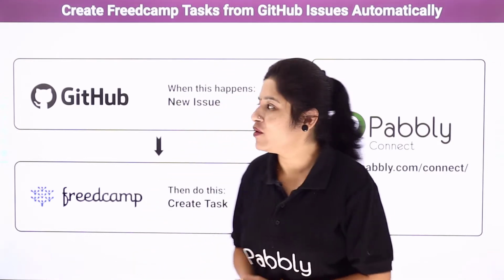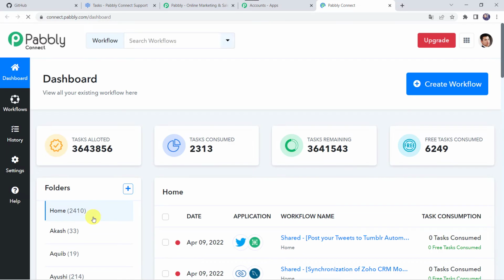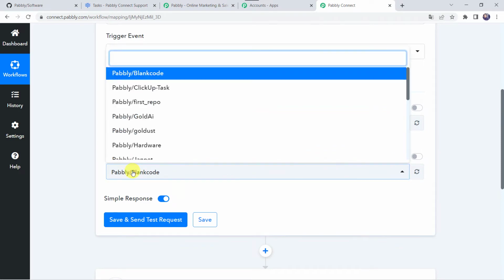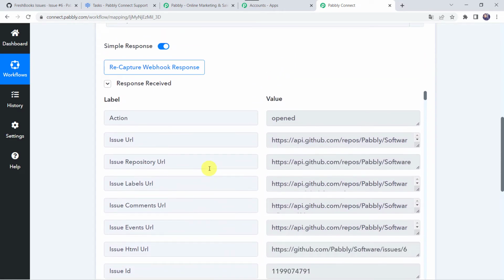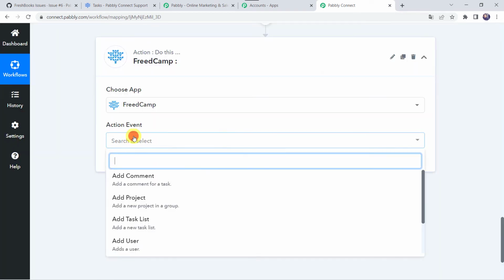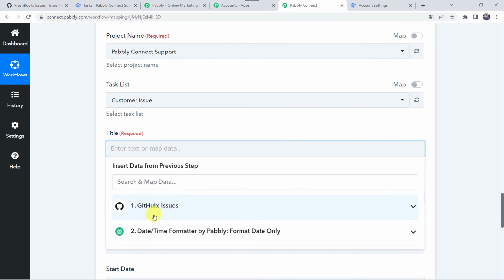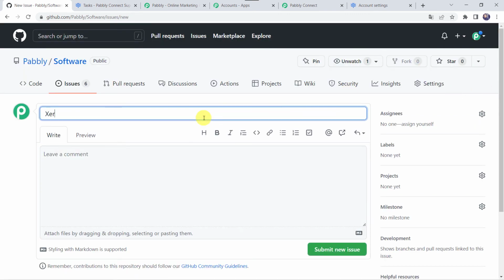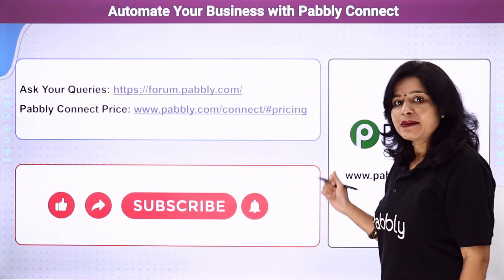Create Freedcamp Tasks from GitHub Issues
In this video, we will learn GitHub Freedcamp integration, where you can learn to create freedcamp tasks from github issues with the help of Pabbly Connect.